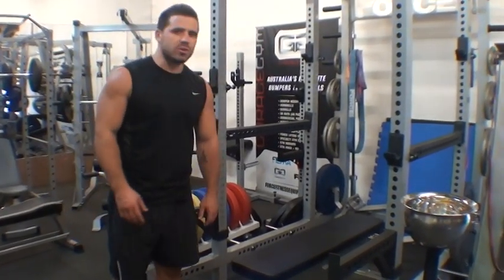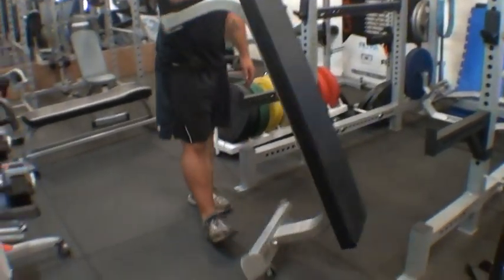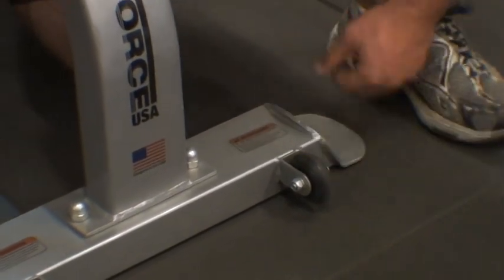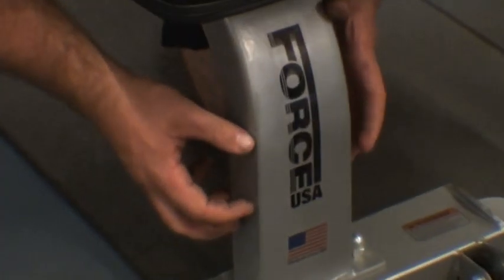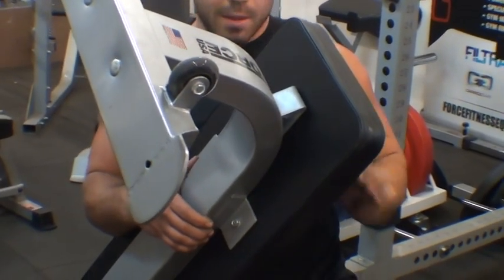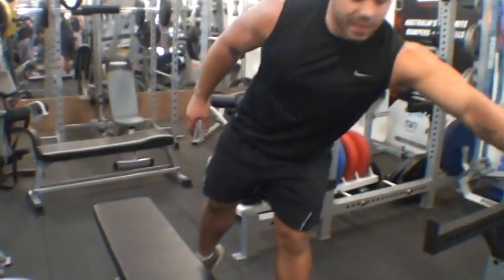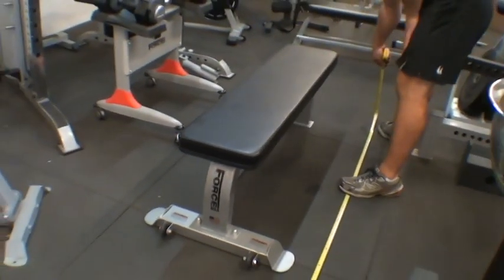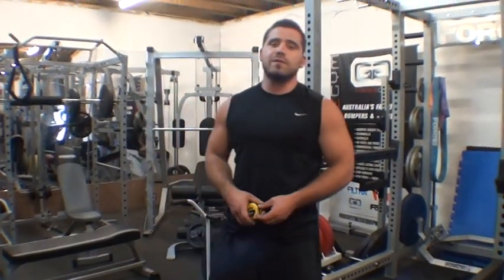F-CFB Commercial Flat Bench - Force USA gym equipment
Commercial Flat Bench from Force USA.

Presented by Phil Eton of Heartbreak Conditioning.

The Flat Bench is the cornerstone of any gym. Perform all of your favorite free weight exercises safe in the knowledge that you are using a safe and strong bench. An extremely strong Flat  Bench built above commercial standard, the Force USA Commercial Flat Bench is one of the toughest gym benches in existence.

Solid, compact and effective, the Force USA Commercial Flat Bench is strong enough for gym use, while designed to fit into any home. Featuring SteelForce Structural Integrity and heavy-duty, DuraCore™ high density foam padding wrapped in sewn rip-stop VorTex™ Upholstery, the Force USA Flat Bench is built to take a pounding. The "Class A" rating Force USA Commercial Flat Bench comes with a Lifetime Structural Warranty. The Force USA Commercial Flat Bench is unmatched in its class and will give you solid and intense workouts for many years to come!

The Force USA Commercial Flat Bench is an extremely solid unit and provides the ability to perform your free weight exercises to build a rock solid body! The back rest features DuraCore™ high density foam which is extremely comfortable and will not bottom out during your workout. Combine with a power rack, smith machine or squat racks for the ultimate workout!

Product Specifications:

    Designed in the USA for use in Commercial Gyms
    4mm Thick Heavy Duty Steel
    300kg Weight Rating!!
    Assembled Dimensions -- 134cm (Length) x 62cm (Width) x 46cm (Height)
    Backrest = 120cm (Length) x 30cm (Width) x 6cm densely thick padding. Gives you some of the best free weight exercises to build a rock solid body!
    Perform free-weight exercises knowing you are safe, with quality DuraCore™ padding you will not bottom out and can build your muscles to the max!
    Get a full-body workout with the strongest and most versatile Flat Bench available
    Front handle & Dual rear transport wheels allows you to easily move and roll the bench anywhere you like without having to pick up the bench completely
    Non slip feet gives you a solid and stable workout
    SteelForce™ Structural Integrity -- Built to last high quality heavy-gauge steel that supports even the toughest of workouts.
    DuraCore™ High Density Foam Padding -- Strong and durable high density gym quality foam padding.
    VorTex™ Upholstery -- Commercial grade upholstery which has a rip-stop feature.
    EcoCoat™ -- Environmentally friendly powder coating.
    Sewn Seats -- Not only do they feature VorTex Upholstery, they look nicer too. Sewn seats are more comfortable and will last longer than vinyl seats that are just stretched or stapled on.
    Force USA Class A, Lifetime Structural Replacement Warranty along with 2 years parts warranty on all cables and pulleys.
    Assembly required.

Dimensions:

    Weight Rating: 300kg
    Total Floor Space Dimensions: 134cm (Length) x 62cm (Width) x 46cm (Height)
    Backrest Pad Dimensions: 120cm (Length) x 30cm (Width) x 6cm (Depth)
    Weight: 21kg
    Gross Weight: 23kg
    Carton Dimensions: 126 x 22 x 42cm